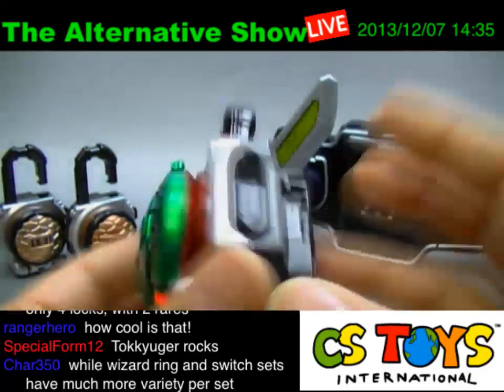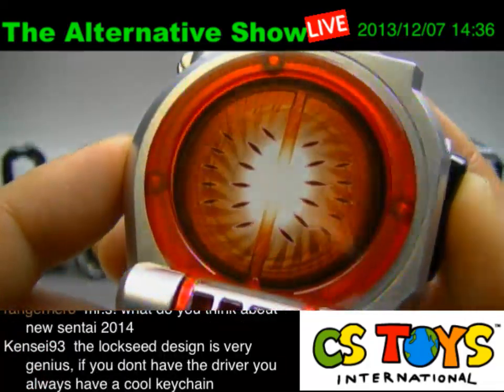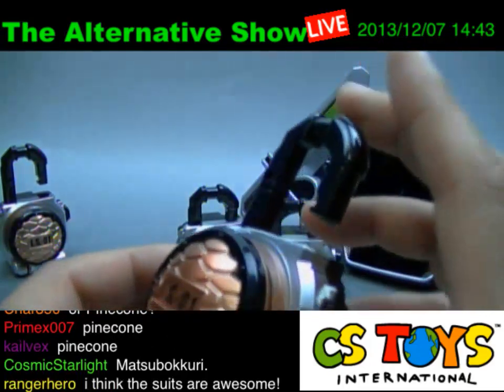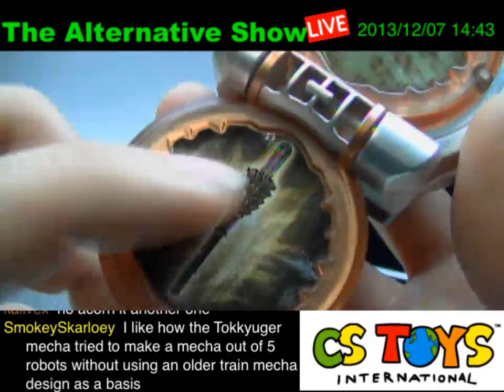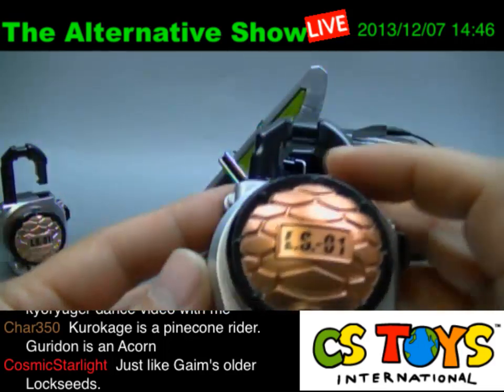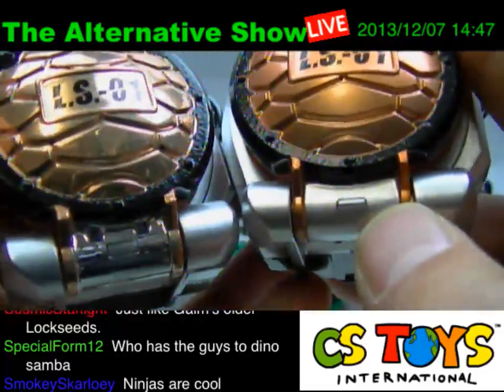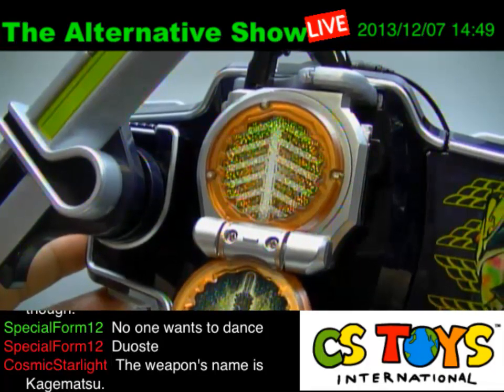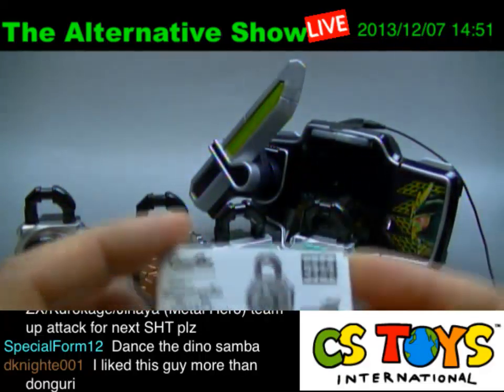Capsule Toy Lock Seed 05